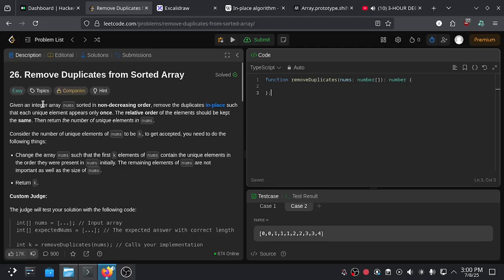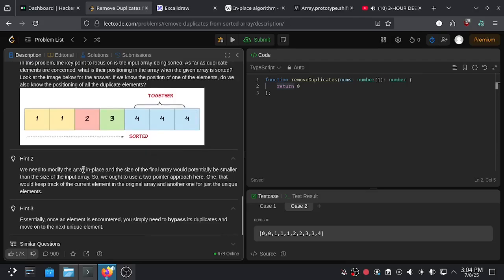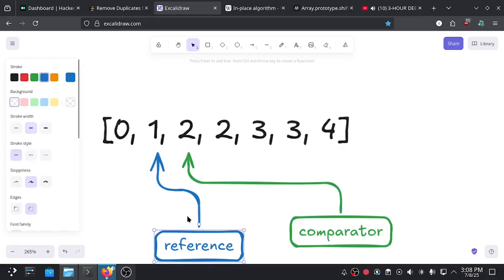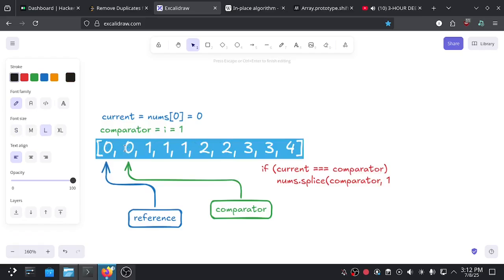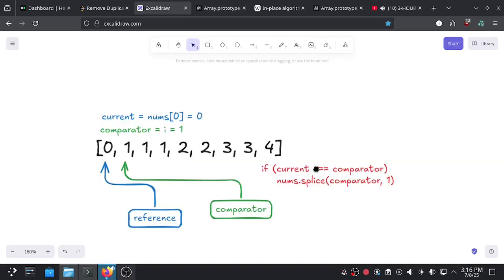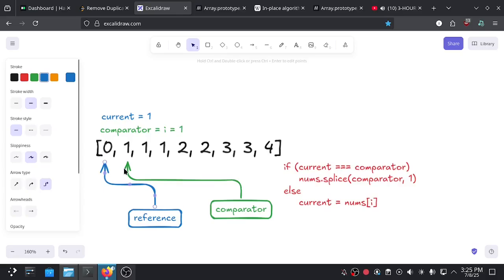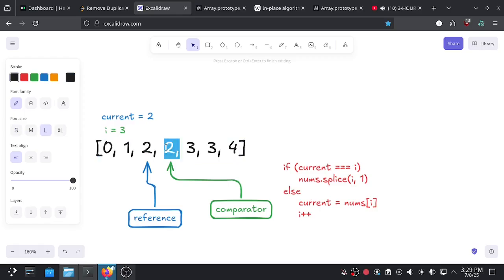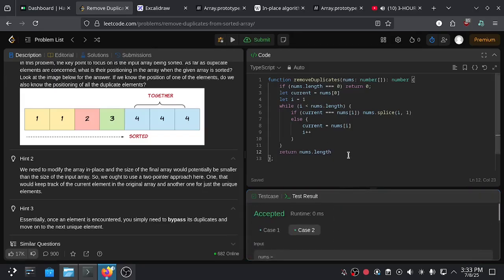[7] Leetcode Challenge - Remove Duplicates from Sorted Array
Difficulty: Easy
Language: TypeScript
Technique: Two Pointers
Functions covered: while loop, Array.splice()